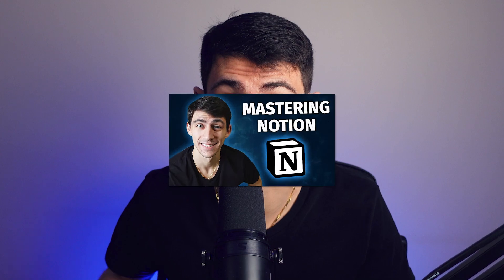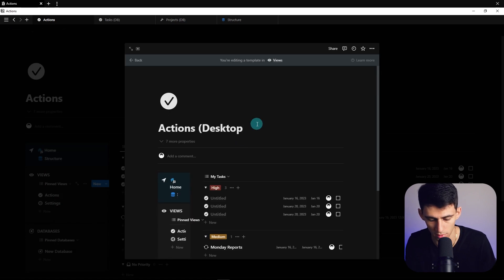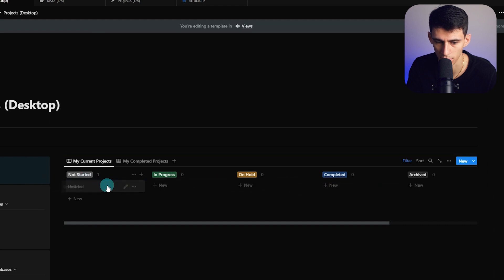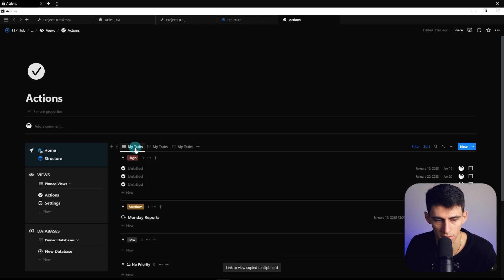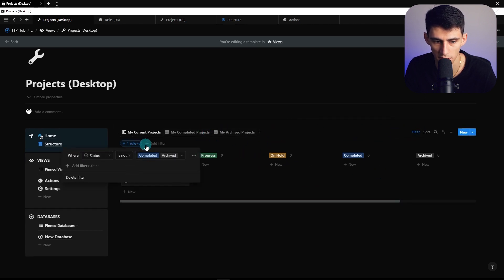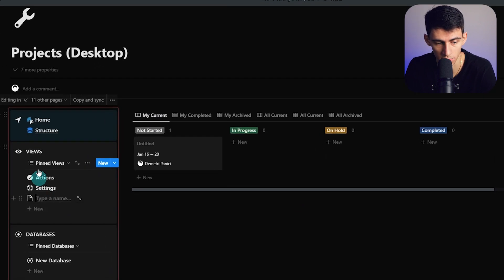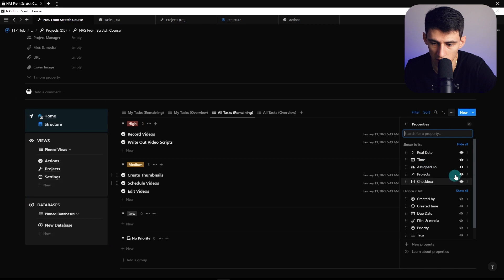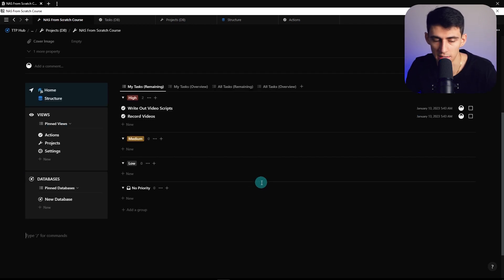Try THIS Notion Project & Sub-Task Hack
Are you looking for a powerful Notion hack? Look no further! I've created a template from scratch that is sure to enhance your productivity and organization. If you're familiar with the Notion App System, you know how versatile and useful it can be. I've even put together a playlist of videos, with this being the third installment, that demonstrate step-by-step how to build this template. I hope you find the content helpful and informative. Give this new Notion tip a try and see how it can improve your workflow.

⏰ TIMESTAMPS:
00:00 - My Notion Course
00:17 - Notion App System from Scratch
03:08 - The Hack